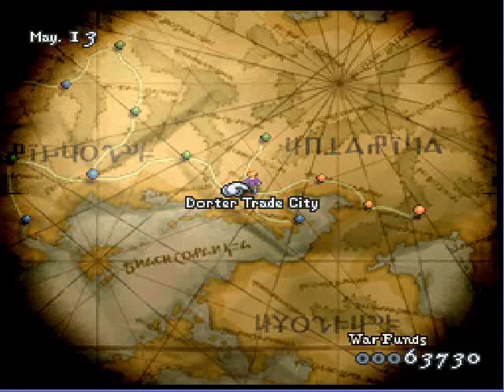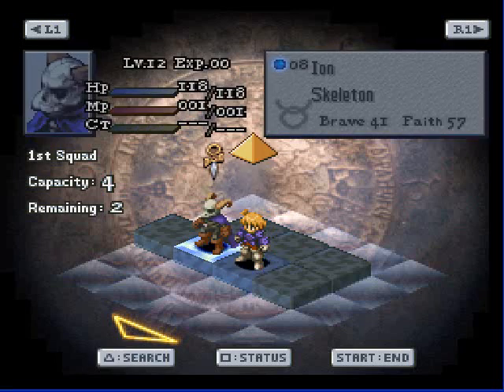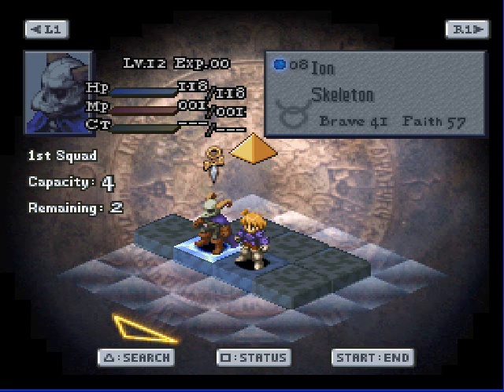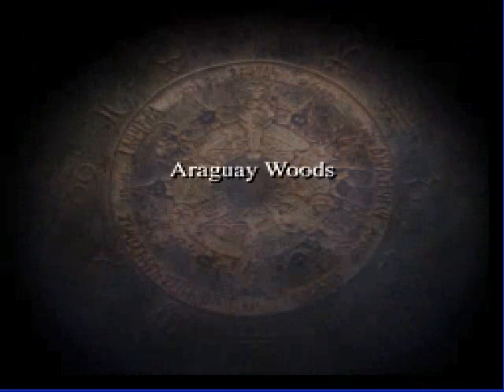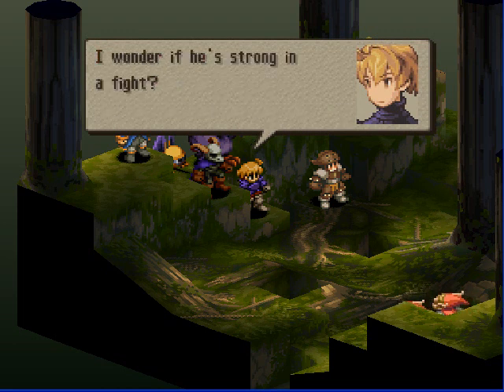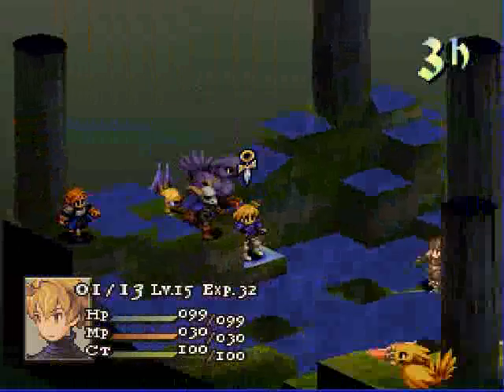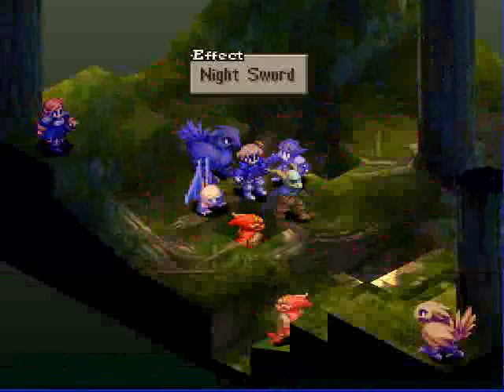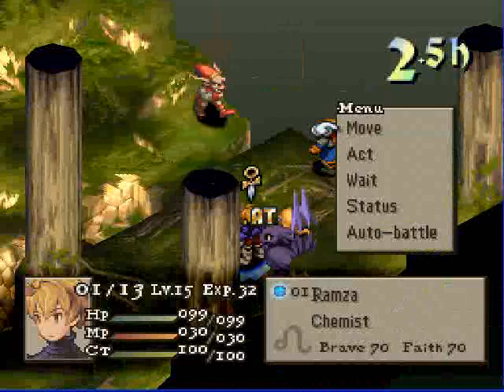Final Fantasy Tactics Challenge 1: MR 4M 024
Now alone in the booth I push on to our next battle... Goblins *cough*pathetic*cough*